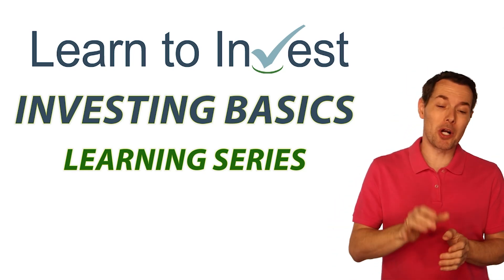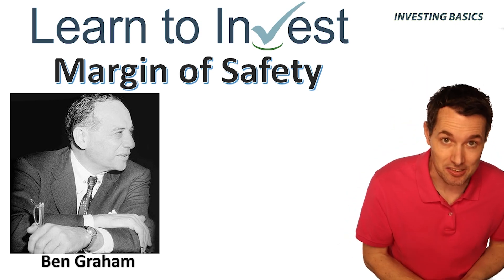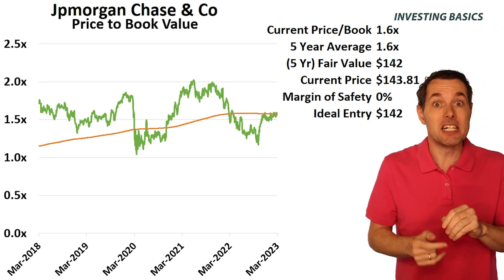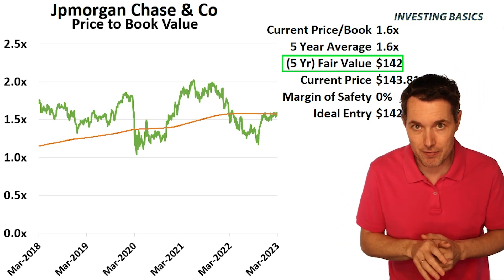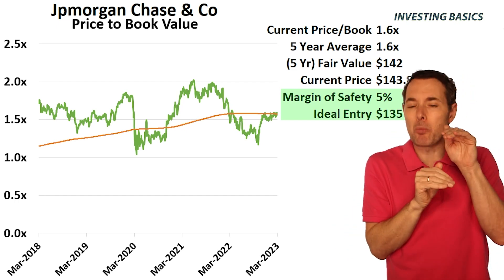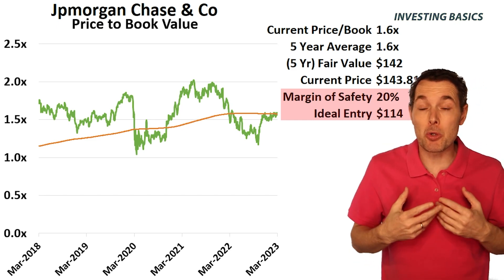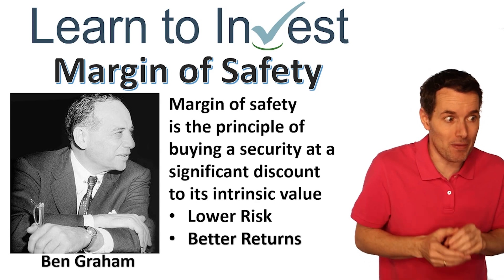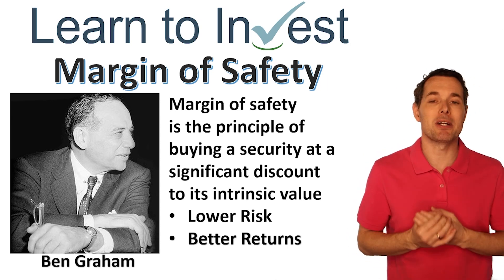Margin of Safety Explained - How to Beat the Stock Market!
Investing Books I like:
The Intelligent Investor
Common Stocks & Uncommon Profits
Understanding Options
Little Book of Common Sense Investing
How to Value Exchange-Traded Funds

Equipment I Use:
Video Editing Software
Thumbnail Editing Software